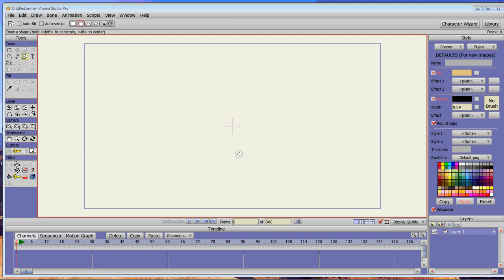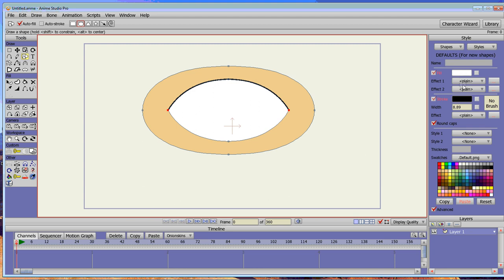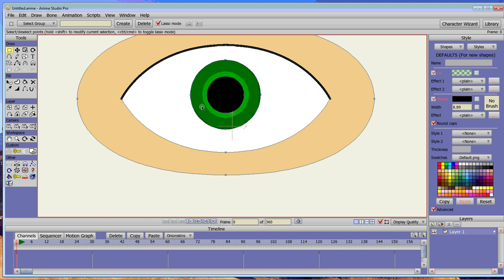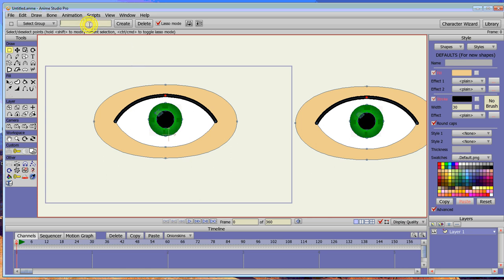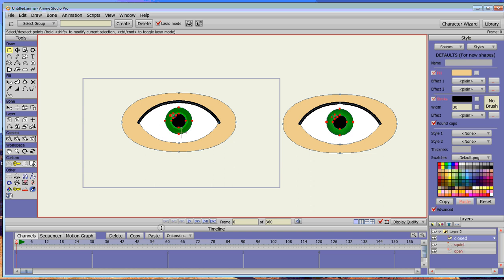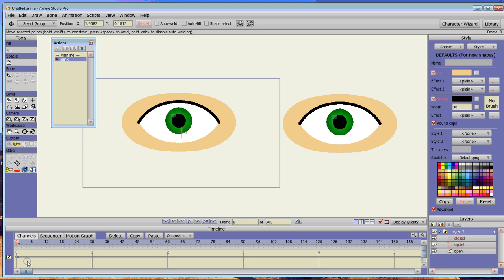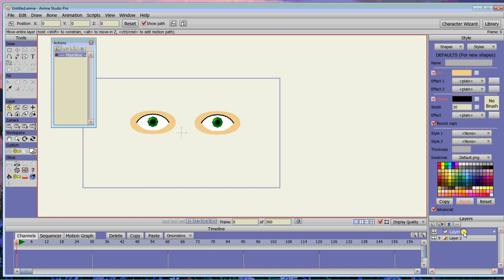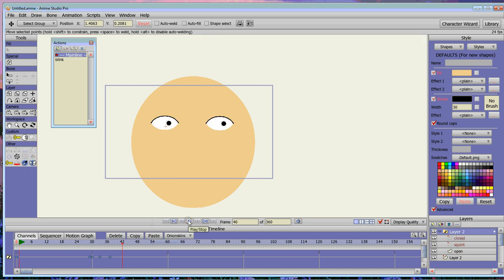anime studio eye tutorial